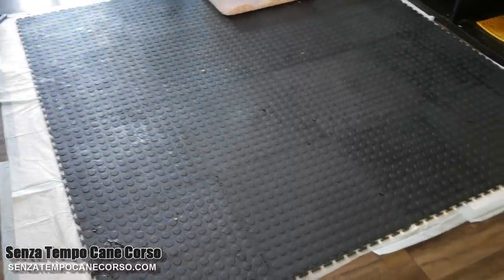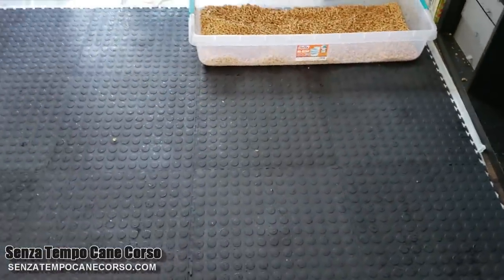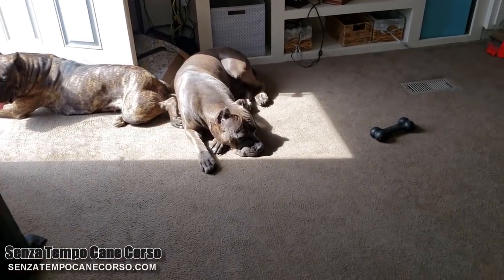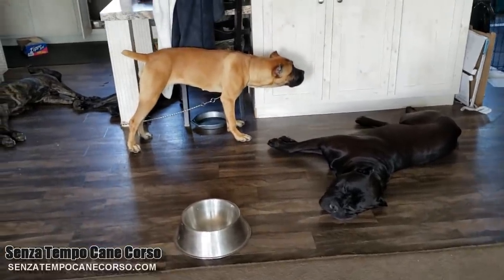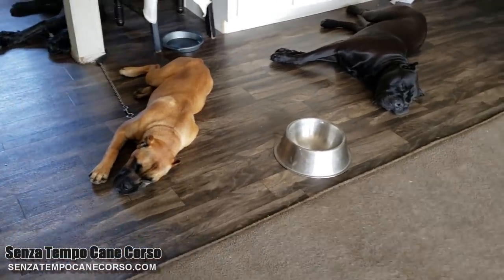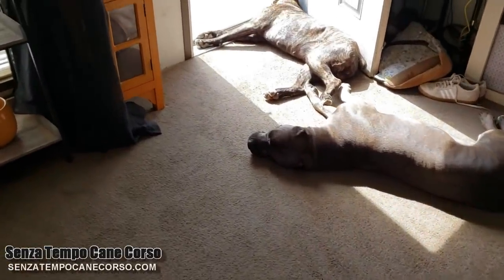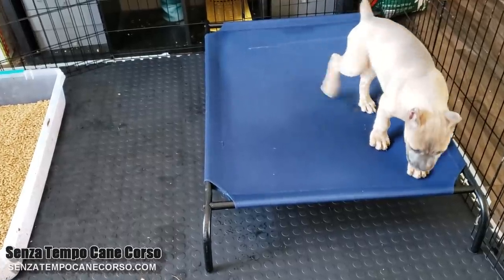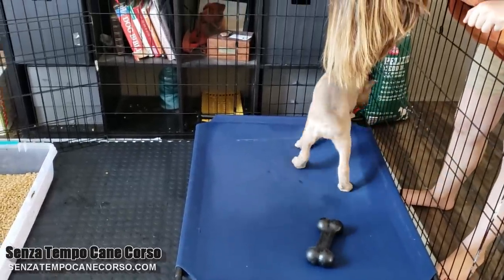How we keep our puppy pen clean plus a training method for dogs that like to take off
Art Instagram: @stcc.art
To inquire about future litters of puppies please fill out an application on our website at senzatempocanecorso.com